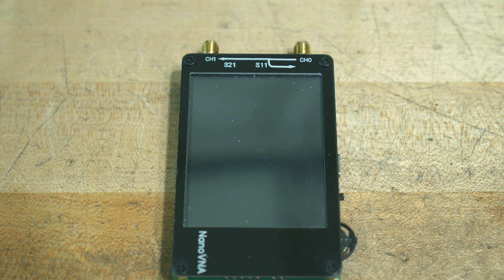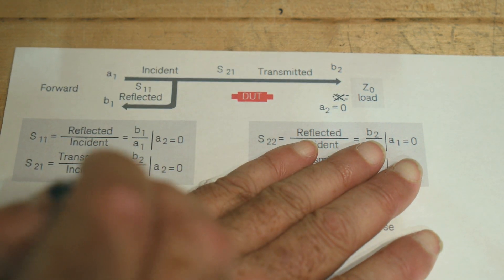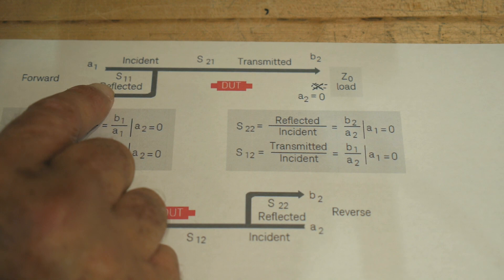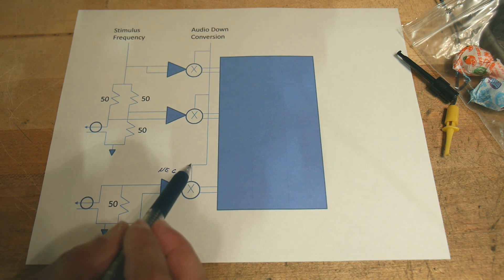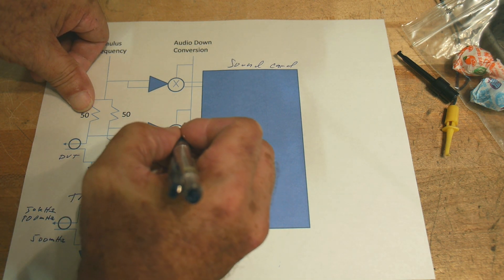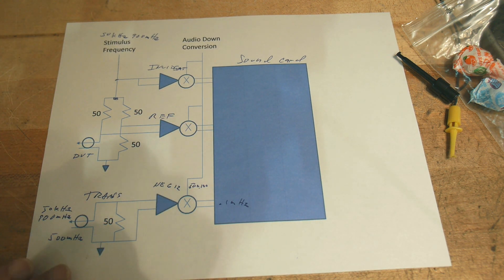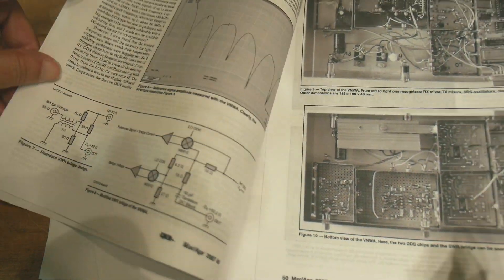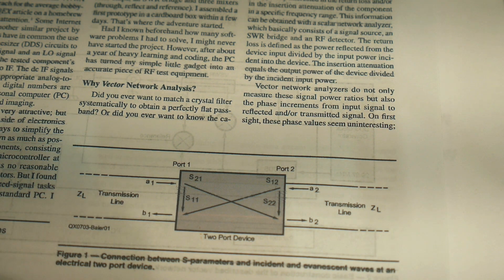#363 NANOVNA How it works theory of operation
Episdode 363
a simplified look at the design of the NANOVNA